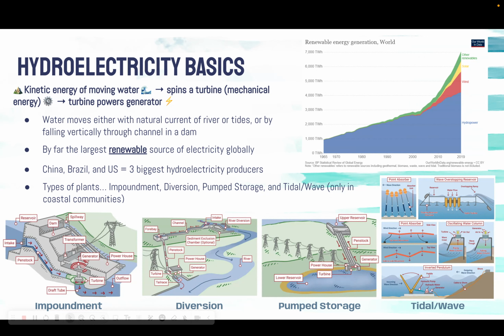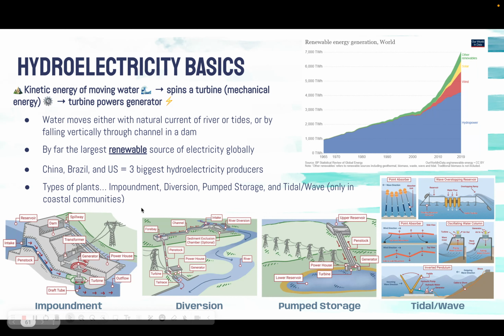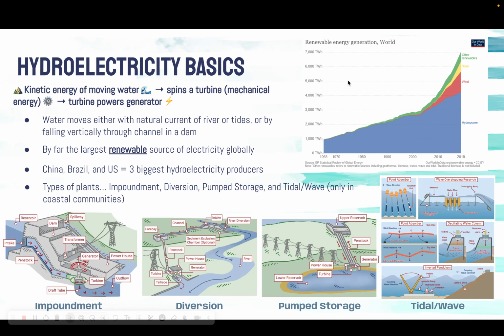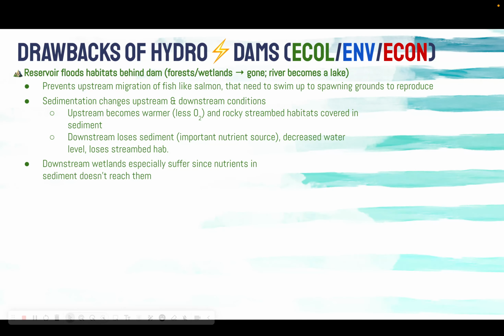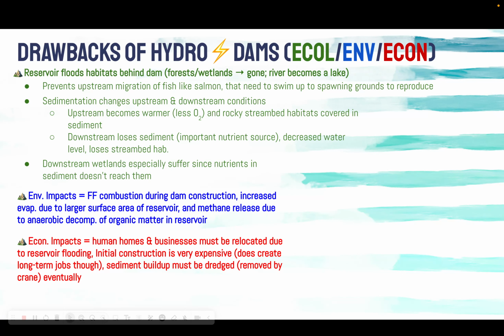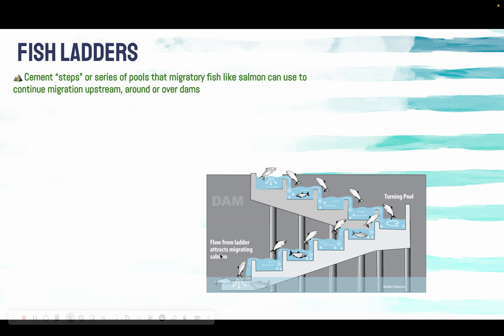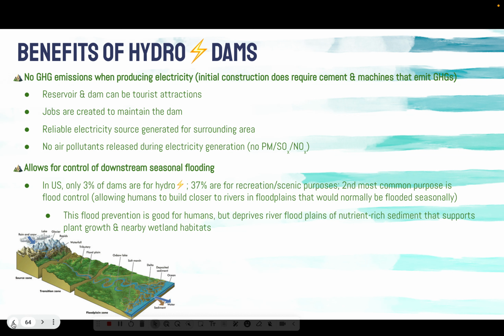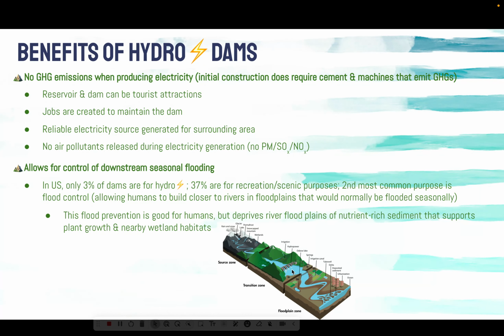6.9 Hydroelectricity Notes